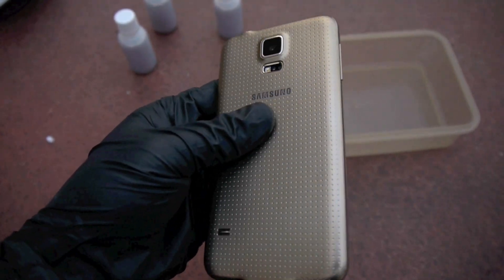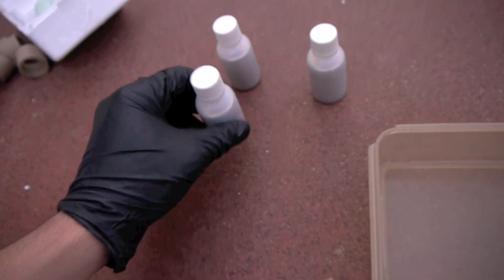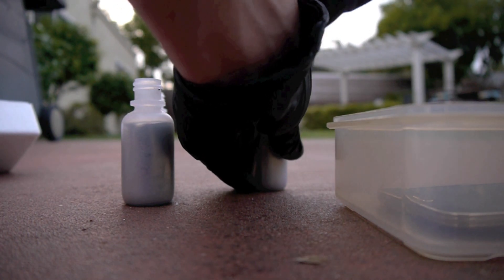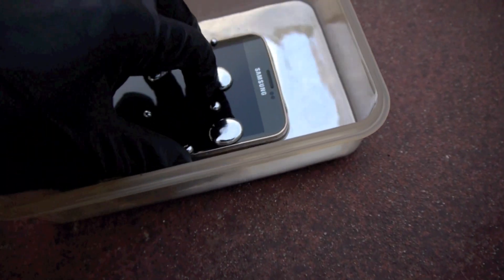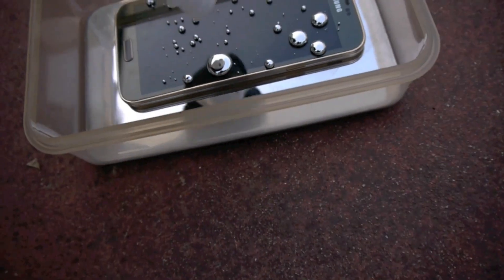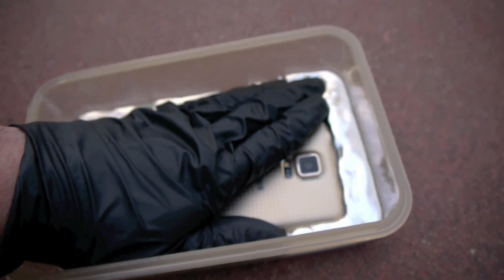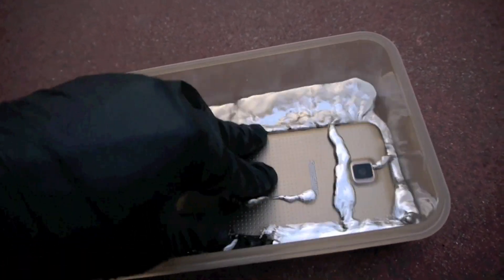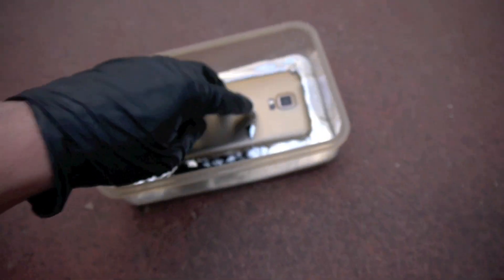Samsung Galaxy S5 in Liquid Mercury Test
Will it Survive? I took a look at how the Samsung Galaxy S5 reacts with some liquid mercury. Note; after letting the phone soak overnight I noticed tons of tiny little mercury circles inside the back cover.

TechRax